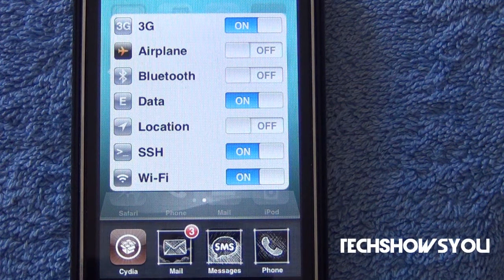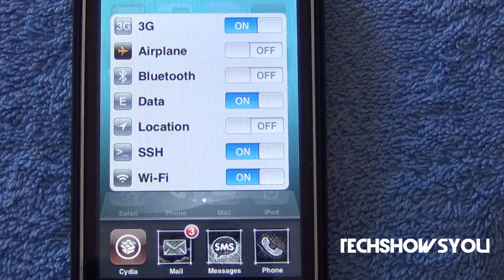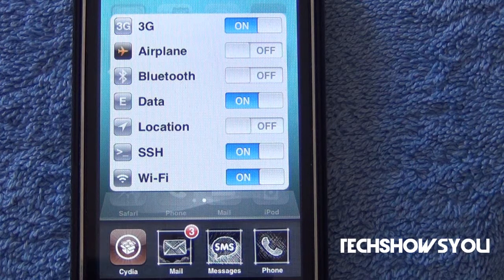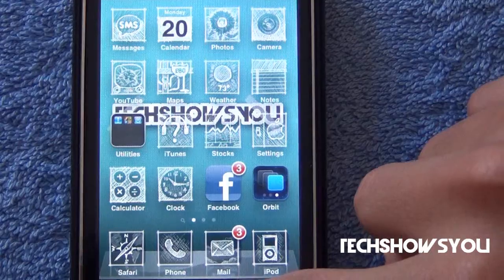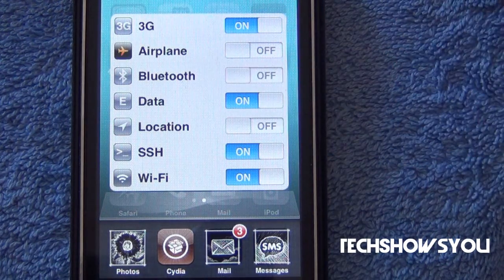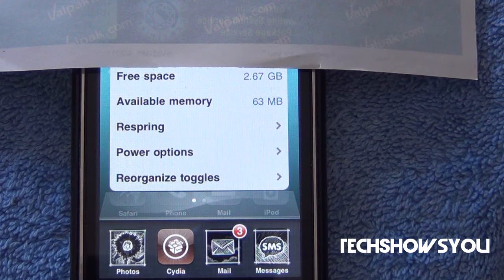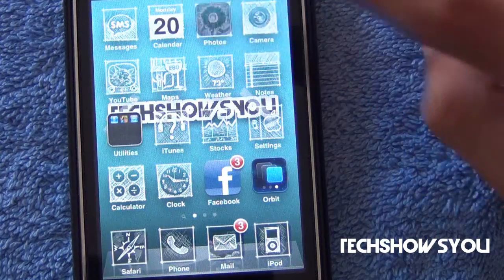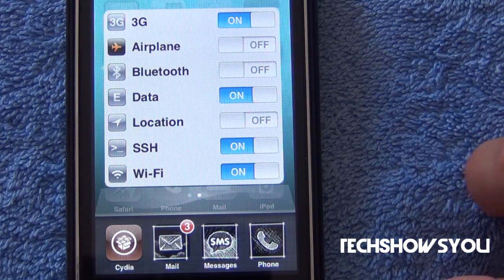Best Cydia Tweak For The iPhone & iPod Touch - SwitcherSettings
In this video im going to show you guys a really cool tweak that lets you place your SBSettings in your iDevice's Switcher.

Things You Need:
-SBSettings
-Jailbroken Device

TAGS: TechShowsYou switcher sbsetting cydia tweak best TOP BEST top ipod iPod Touch  "ipod touch" "iPod Touch" iPad ipad tysiphonehelp SoldierKnowsBest ipodtouchhelping jailbreakmovies review app GIVEAWAY giveaway 15 16 3GS 3Gs 3gs 3g 3G iOS4 iOS5 iOS ios itunes SwitcherSettings switchersettings settings bigboss source channel video